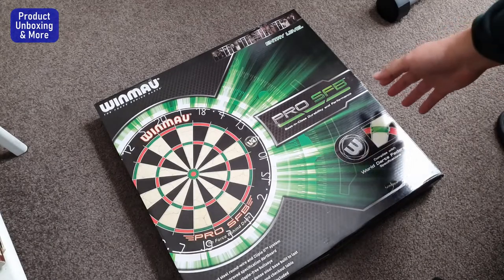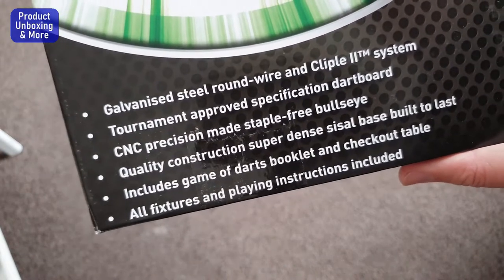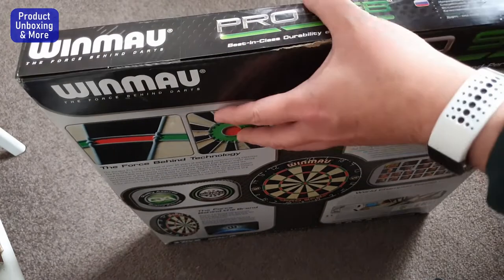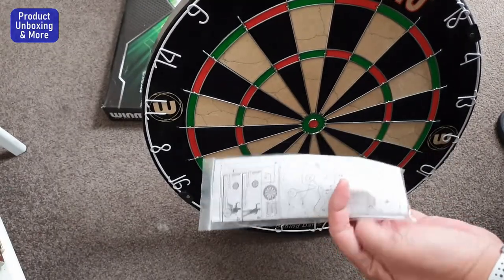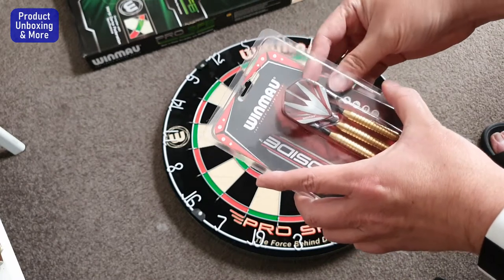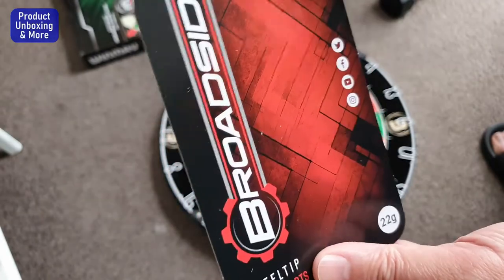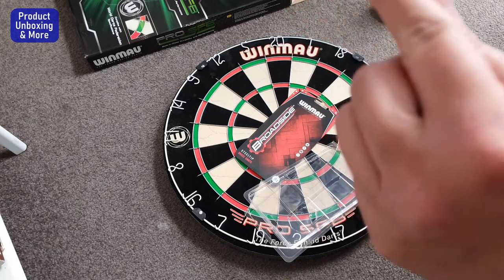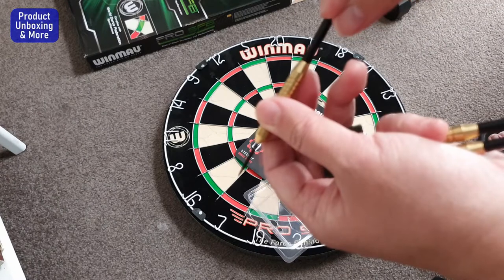Winmau Pro SFB Dart Board and Broadside Steel Tip Darts Unboxing and First Test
First look and unboxing and test of Winmau Pro SFB dart board and Winmau Broadside steel tip Darts.